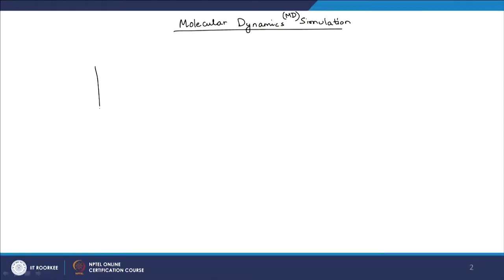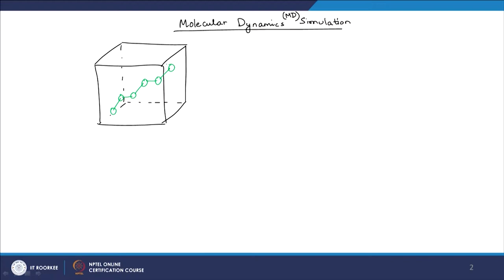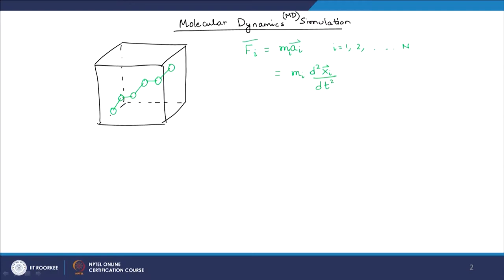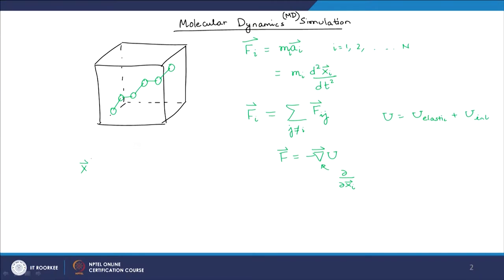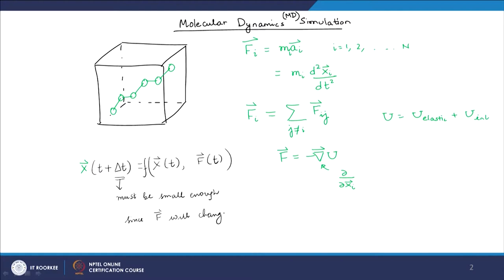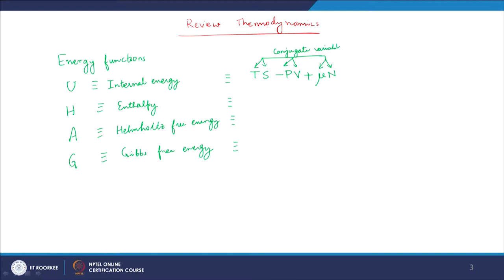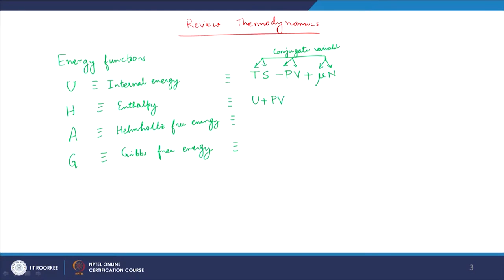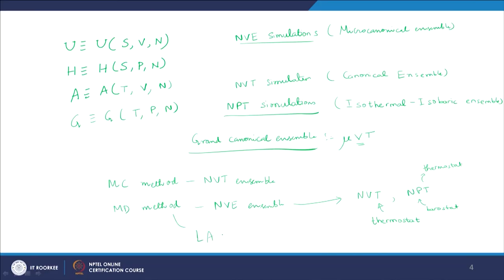Lecture 26-Molecular Dynamics Simulations, Review of Thermodynamics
Molecular Dynamics Simulations, Review of Thermodynamics